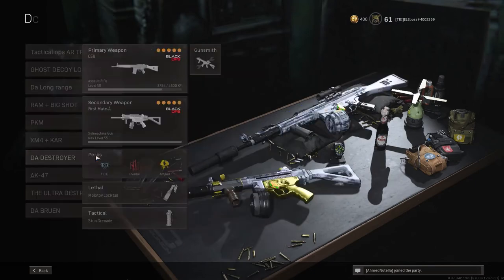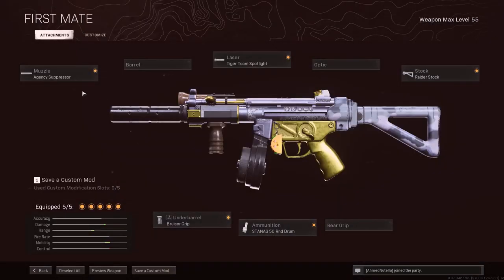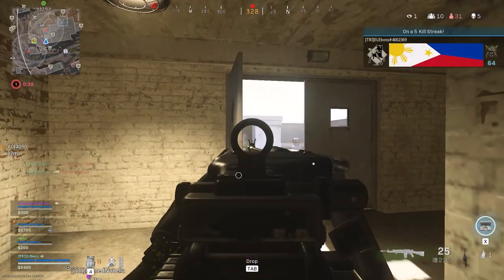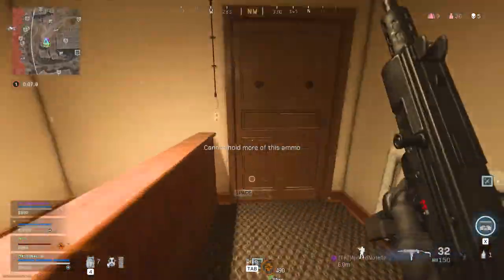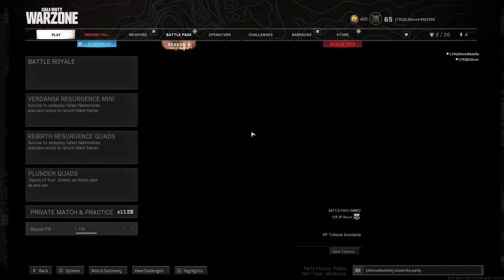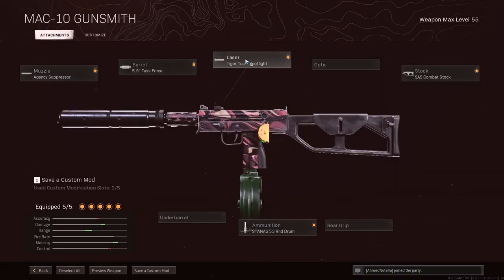THE NEW ASSUALT RIFLE IN WARZONE HITS LIKE A TRUCK!!!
Hello guys today i will be playing Warzone with my cousin Ahmed. I played rebirth resurgence fills and we slapped the whole lobby with the new c58 in Warzone.